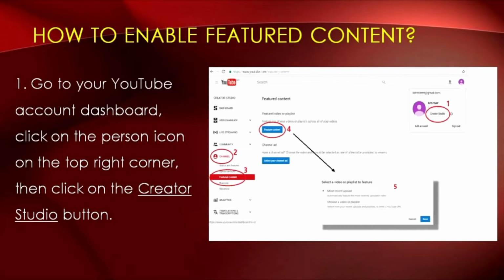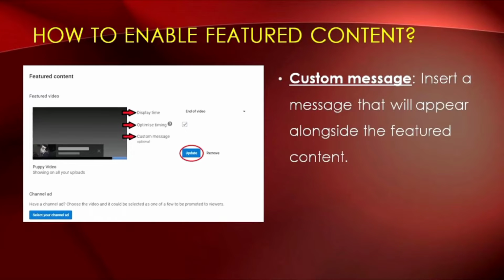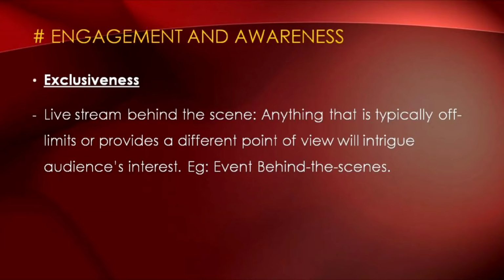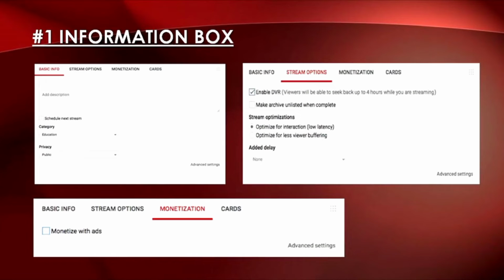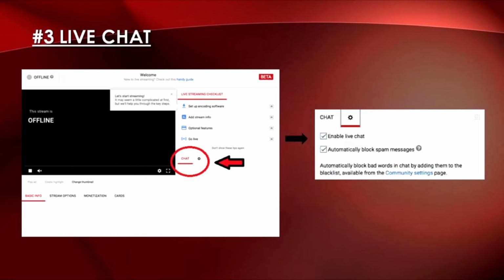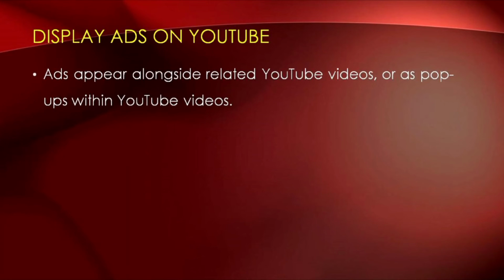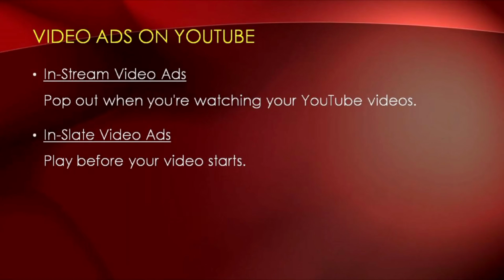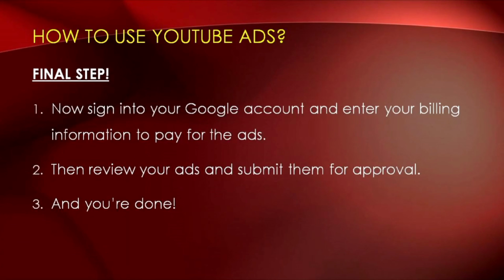How To Start A YouTube Channel For Your Business || Income From YouTube Business Part-2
In this video you'll learn how to start a YouTube channel for your business, step by step, so you can start ripping the benefits of what YouTube can do for your business growth.
Perfect for beginners, it's just a 4 step process which you can complete in no time even with no prior experience, skills or knowledge.
At the end of the video you will end up with your very own YouTube channel, ready for action.

Must Helpful Related Video Links;

Get Paid To Watch Videos, Play Games, Answer Surveys, View Funny Photos and more!

🛠️ TOOLS AND SOFTWARE I USE FOR MAKING MY VIDEOS

🎬 CAMERA EQUIPMENT I USE FOR MAKING MY VIDEOS
○ My Camera EOS M50
○ My Microphone extension Cable
○ My Desktop Microphone
○ My Gorilla tripod
○ My Softbox Lights
○ My Ring Light
○ SD car

My YouTube Handle Name is @ideaaboutearn

For support, Write us at;-